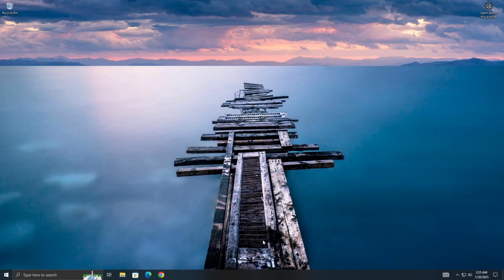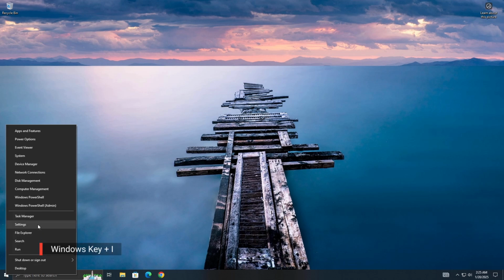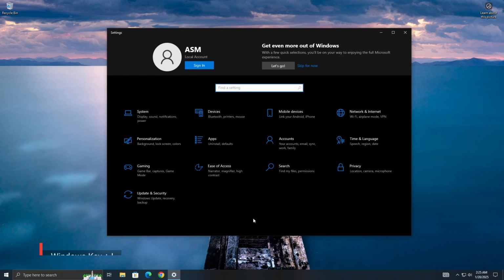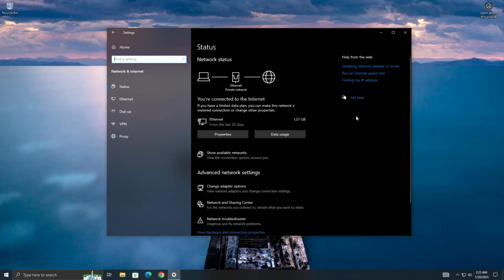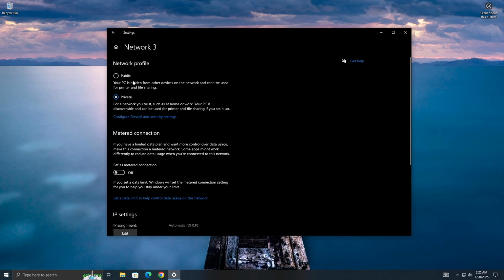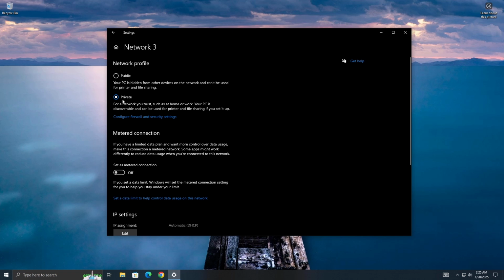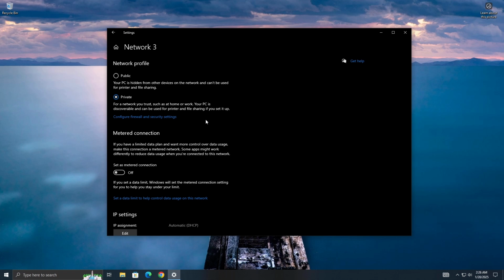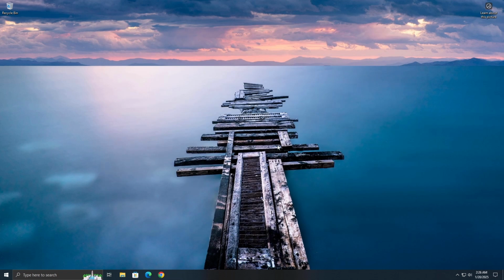How To Change Network Profile Type in Windows 10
Changing the network profile type in Windows 10 is pretty straightforward. Here are the steps.

Thanks ❤️